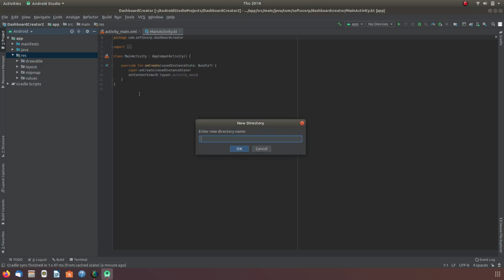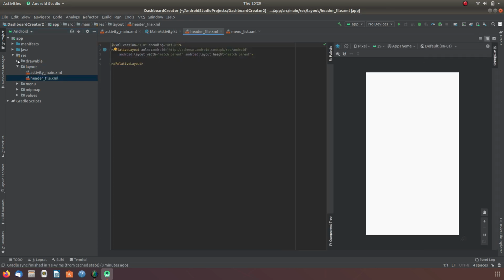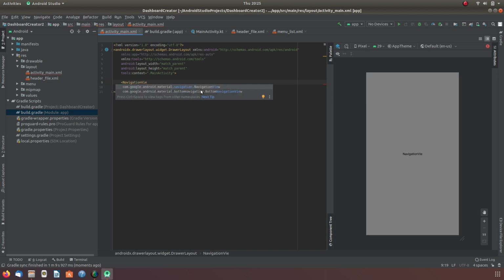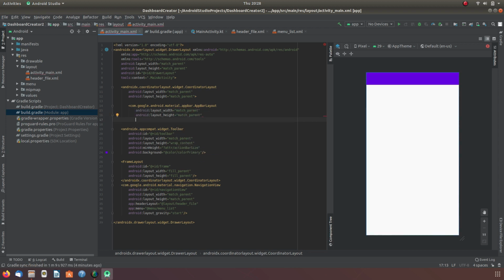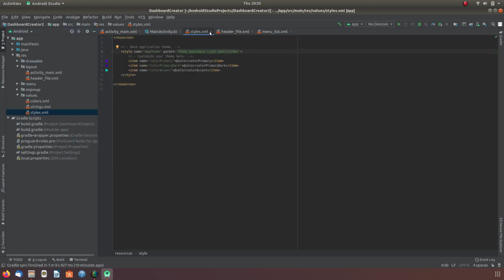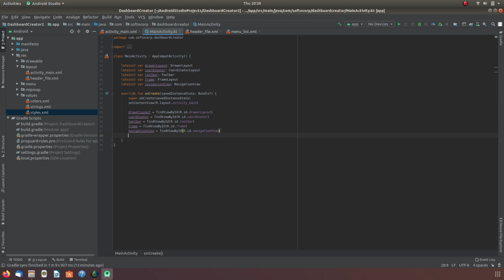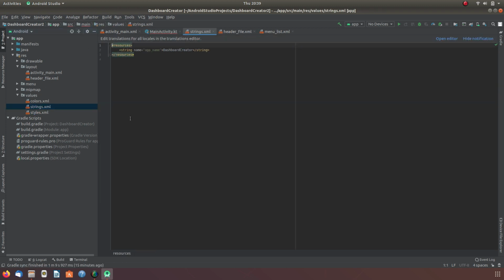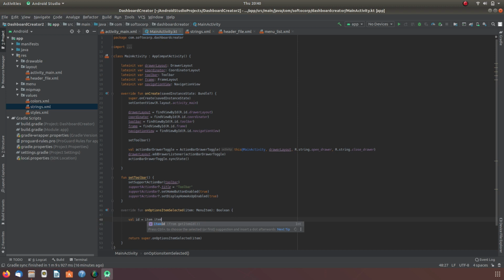How to create a navigation drawer in android studio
In this tutorial you'll see how to create a navigation drawer in empty activity.
You must have to disable Action Bar in order to use Toolbar so that the drawer can overlap the toolbar perfectly.

implementation 'com.android.support:design:28.0.0'